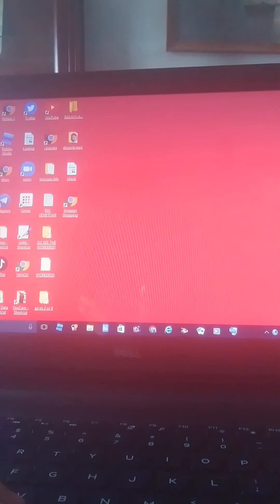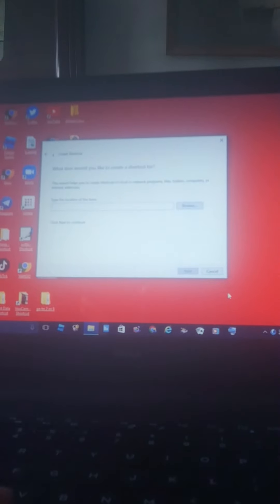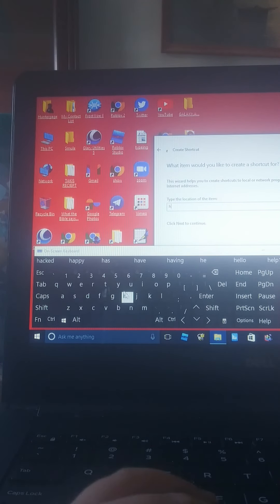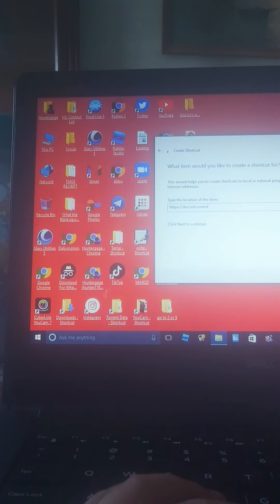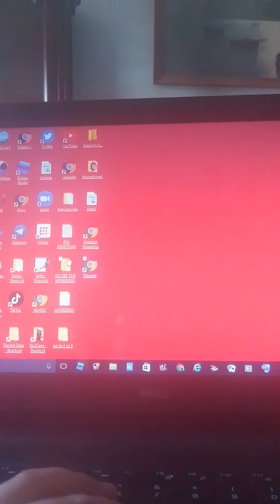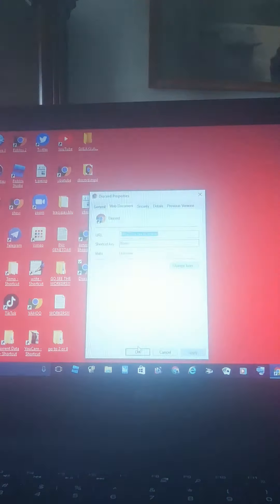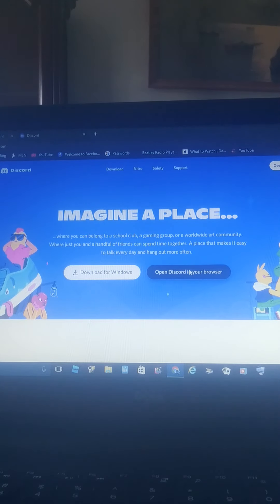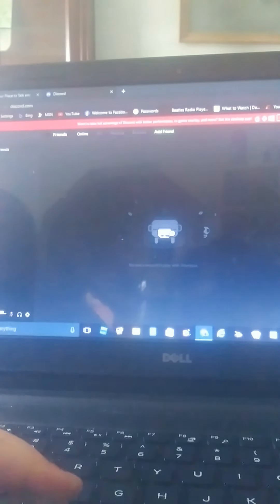Hunter shows how ya make a short cut on your home screen. (Desktop).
Aug 3 2021. Tthunter Enterprise Presentation ™